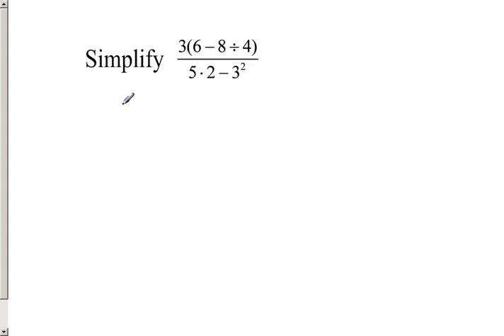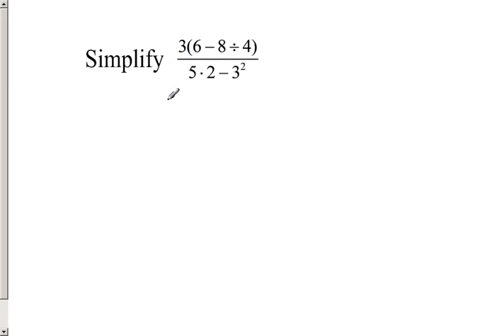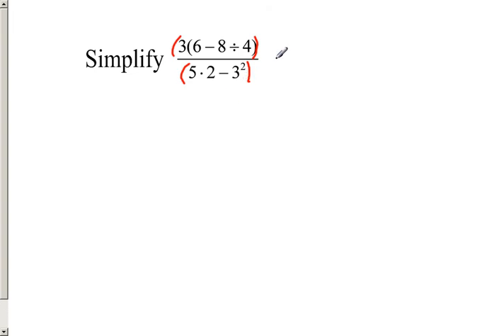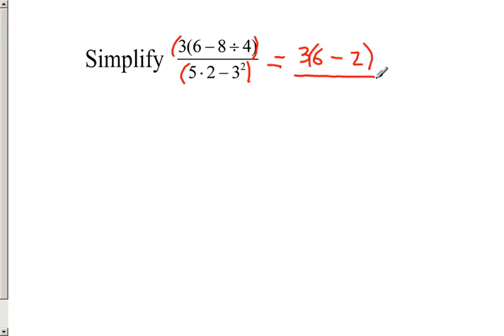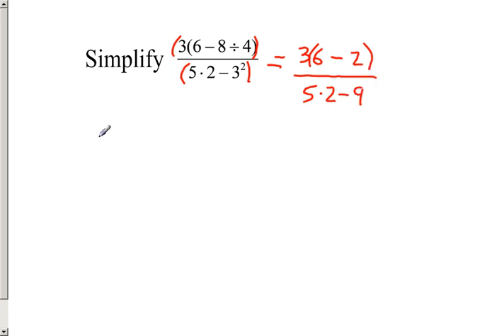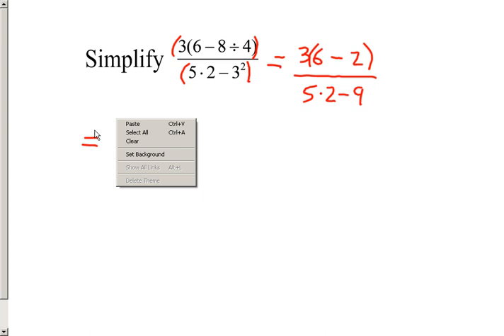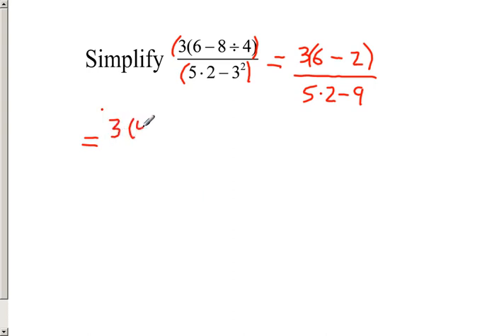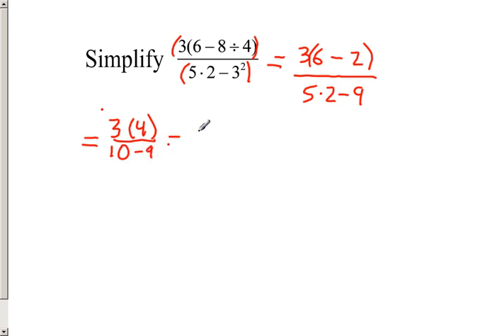Order of Operations with a Fraction Bar